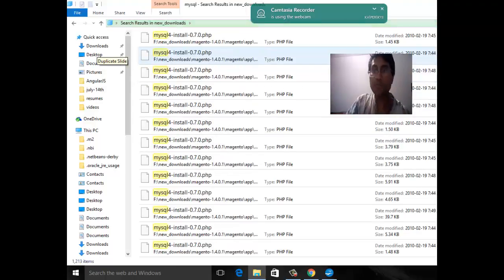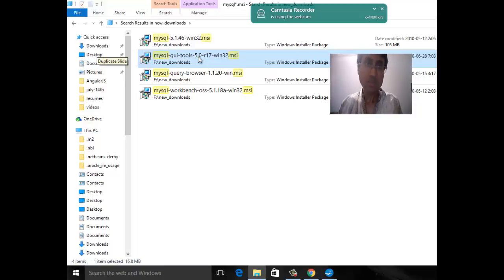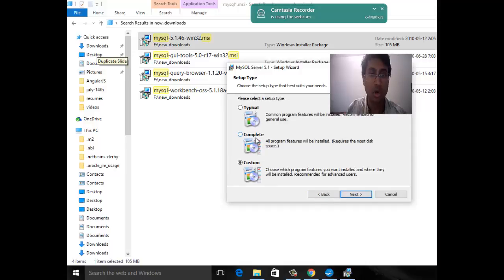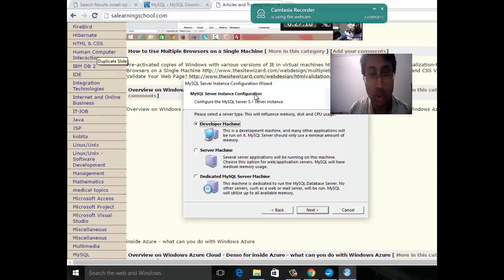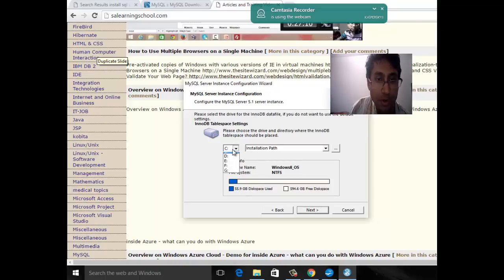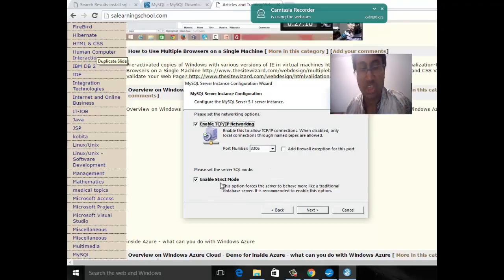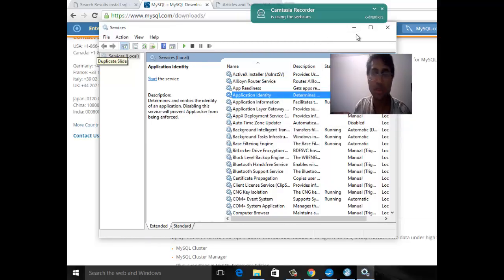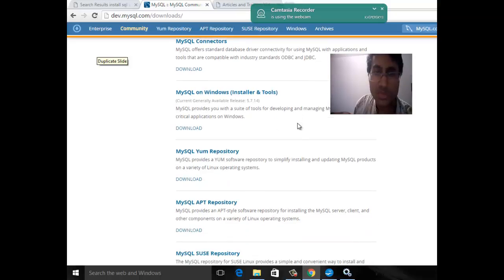Install MySQL 5 DBMS on Windows Platform